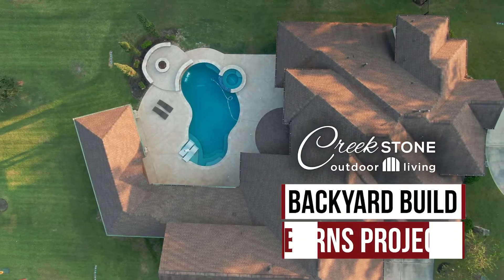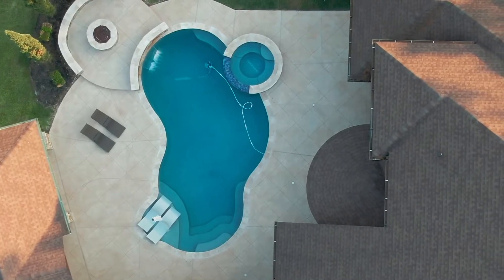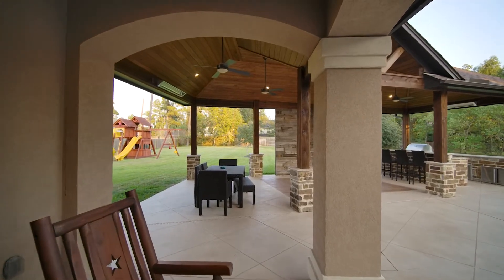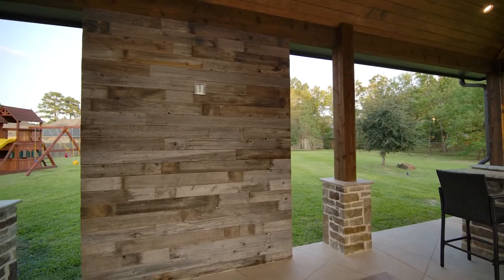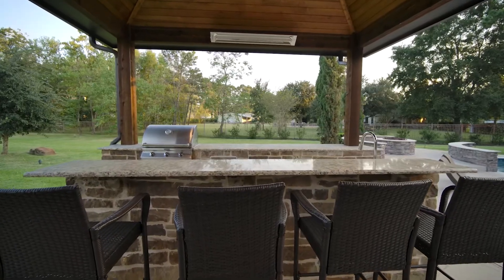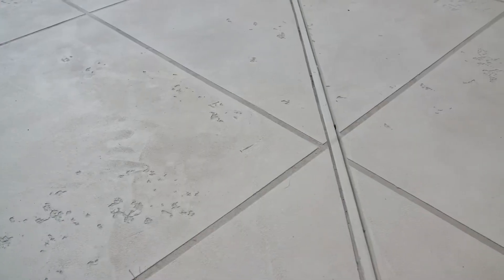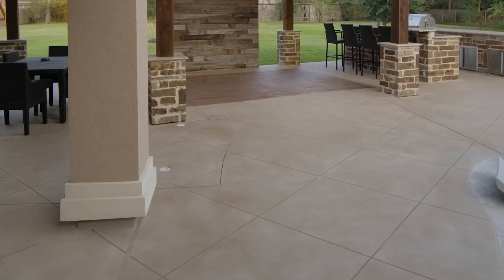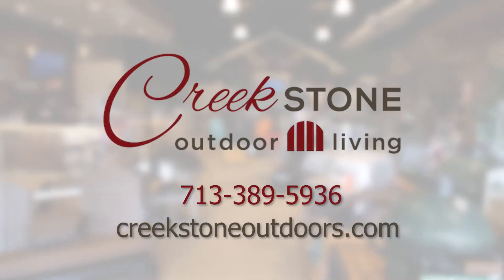Backyard Build | Burns Project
Check Out Creekstone Outdoor Living's latest build, the Burns Project. In this build we included a large outdoor kitchen, walkway, and patio. We made sure there was plenty of seating, top of the line appliances, and upgraded pool deck.  Whatever project you have in mind our designers can do it- Let's talk about what we can build for you!